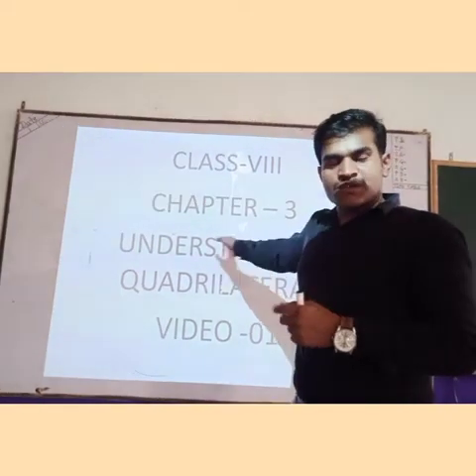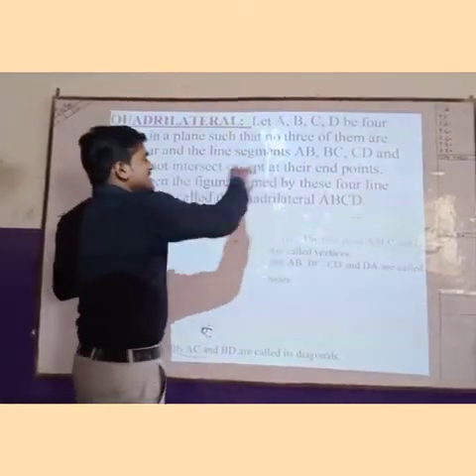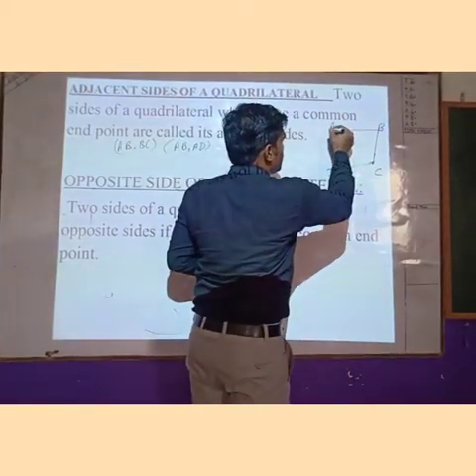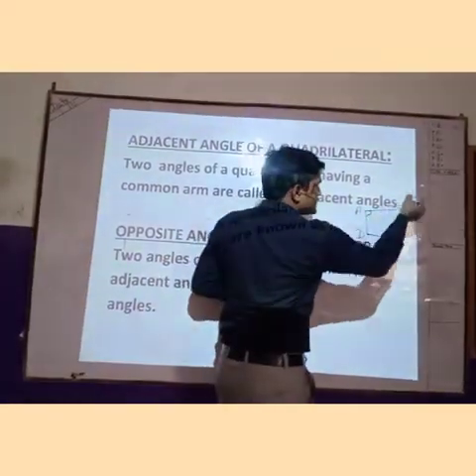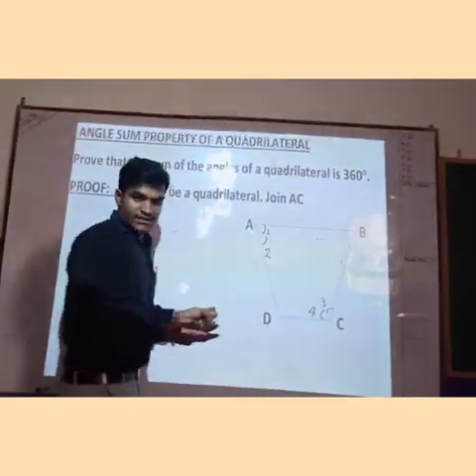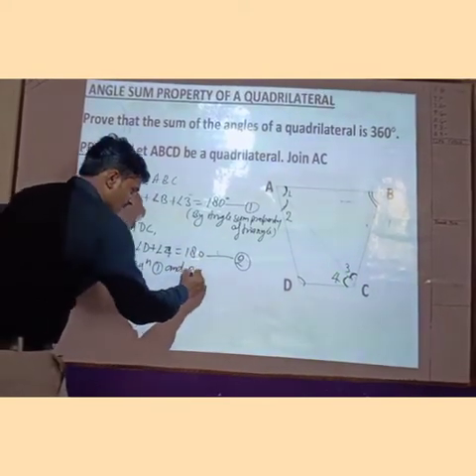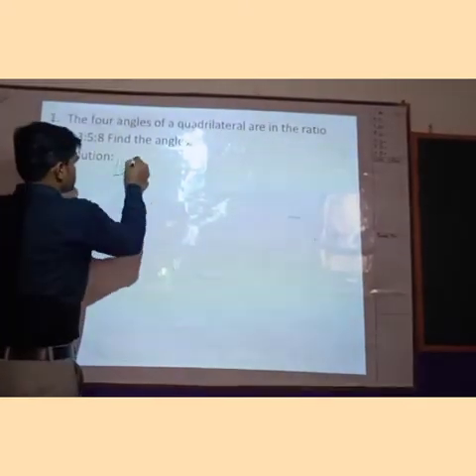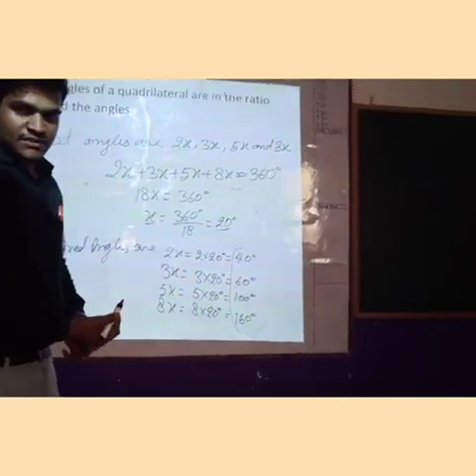Class 8 understanding quadrilateral part 1